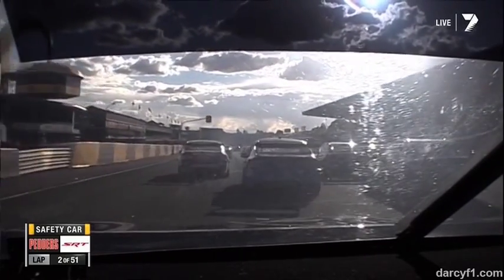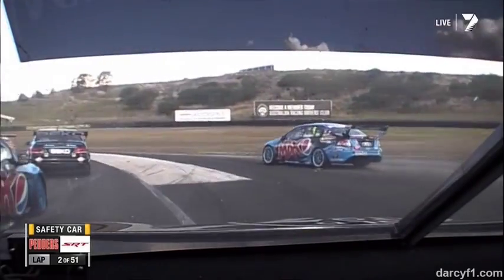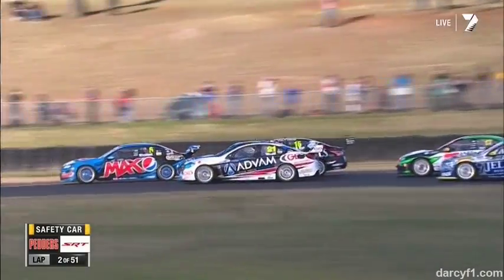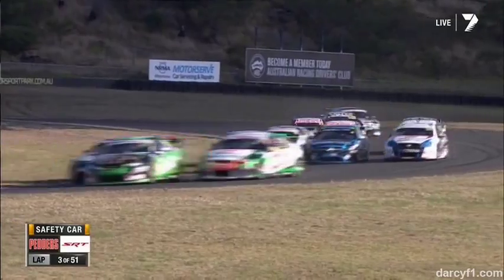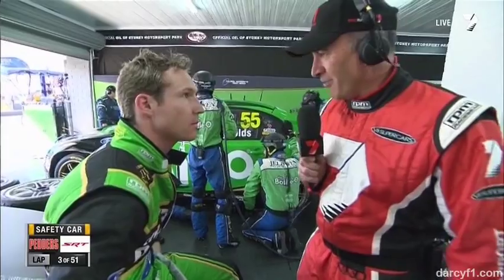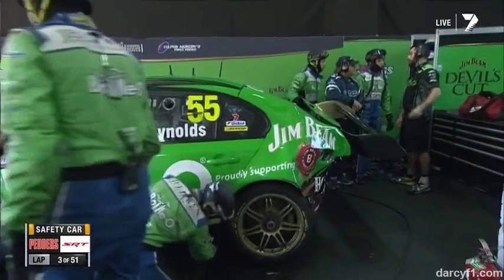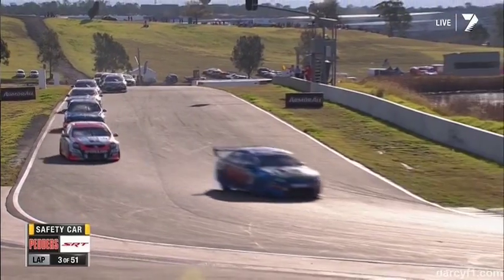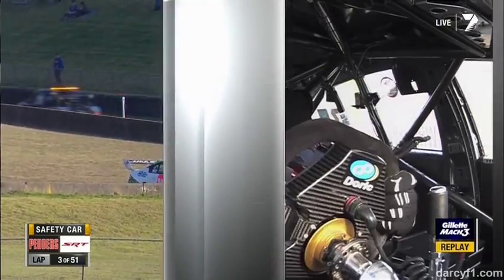Race 3 Start Crash Replays - V8SC SMP 2014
Replays of a crash on Lap 1 of Race 3 involving Mark Winterbottom, David Reynolds and Scott Pye at the Sydney Motorsport Park, during the 2014 V8 Supercar Championship Series.